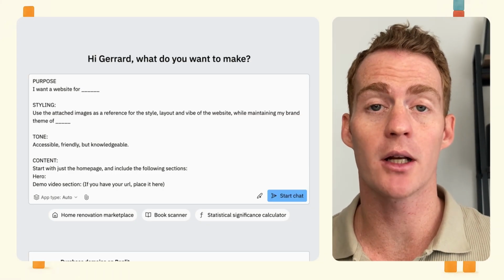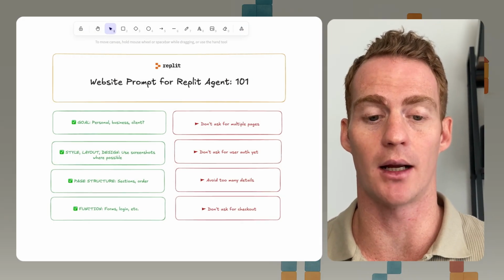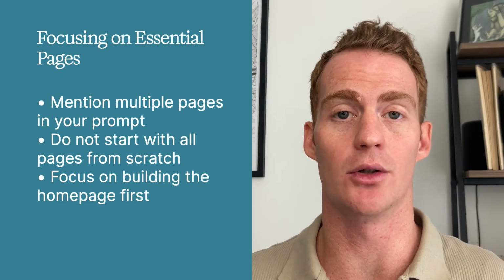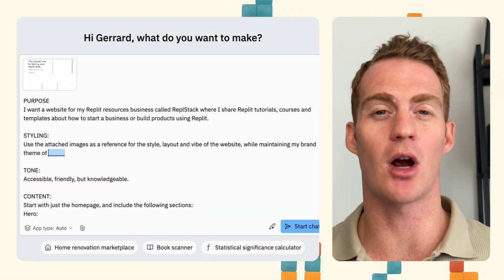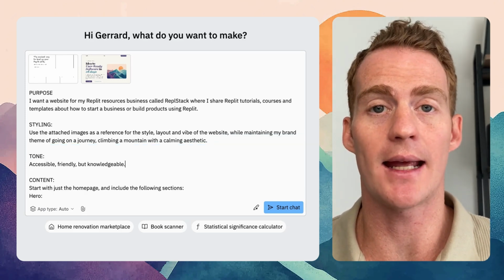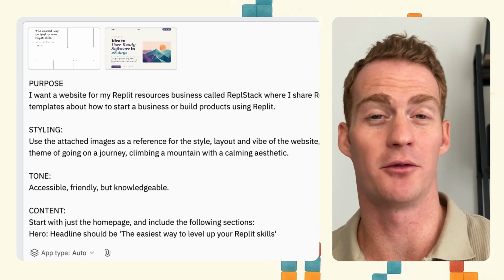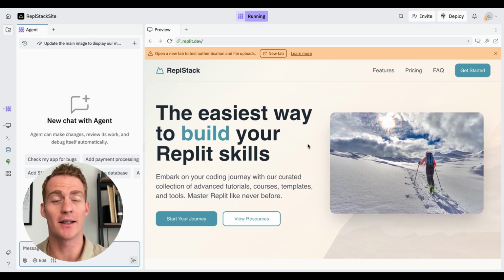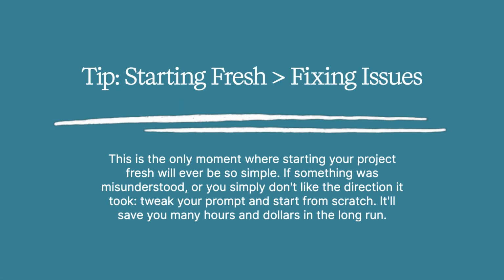Use This Prompt To Build Any Website In Replit: ReplStack Course 1.1 (How To Build Websites)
Full Replit courses, prompts & tutorials on: replstack.com

00:00 Introduction to Building Websites with Replit
00:22 Defining the Website's Purpose
01:14 Styling and Design Inspirations
02:03 Structuring Your Website
03:15 Filling Out the Prompt Template
06:23 Reviewing and Approving the Initial Build
08:02 Next Steps and Conclusion

In this video, I'll be walking through the full prompt and process I use to build production websites using Replit Agent. We'll cover the process for mapping out your website's purpose and sections, how to use this detailed Agent prompt, and what to do once Replit Agent has gone ahead and built your first draft.

Lots to cover, I hope you find it valuable.